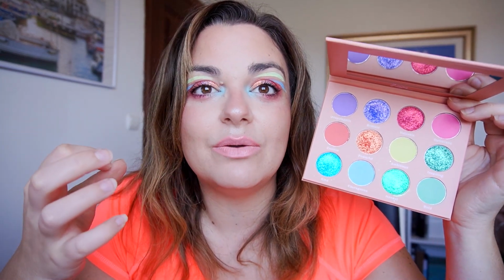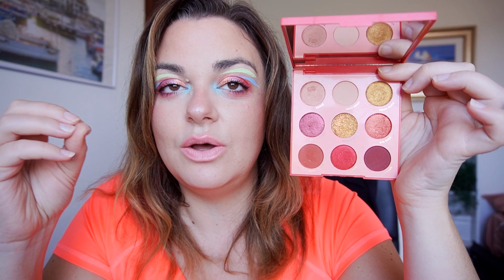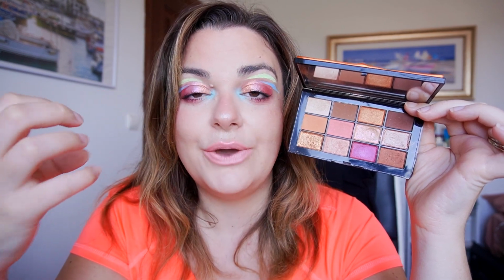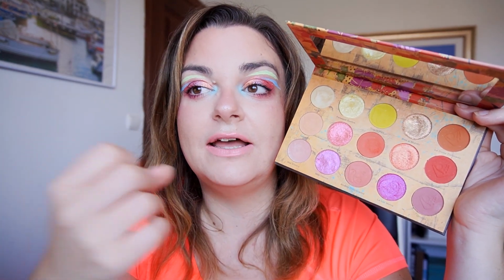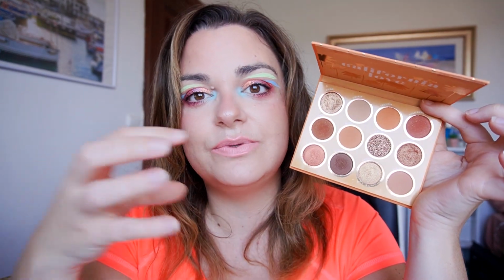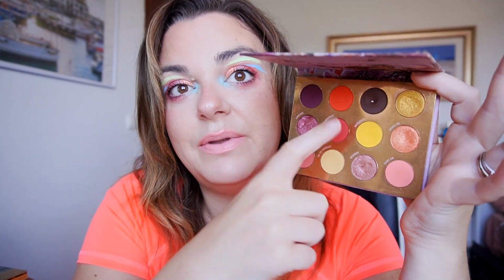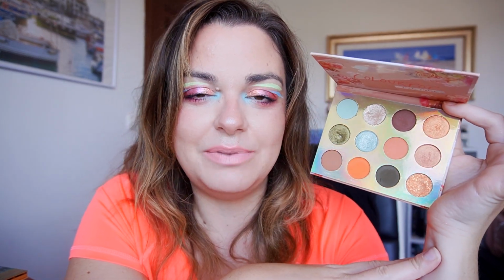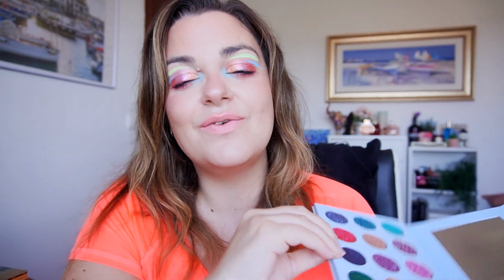all the summer palettes i want to use this year!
Hi everyone, i thought I would run through all of the palettes i'm excited to wear this summer!

SAVE 20% ON  @lookfantastic  using my code: LFTFGABBYF

Figs & Rouge Hydra Matte Pore Correct
Tarte Maracuja Tinted Hydrator
Technic Shimmer Bronzer
Douglas All Glow Highlighter Palette
Deliplus Lip & Cheek Bom Bom Blush

Beauty Bay Eye Base
GlossGods What's Your Power palette
GlossGods Power Liners 'Ambitious & Courageous'
W7 Lashtastic Mascara